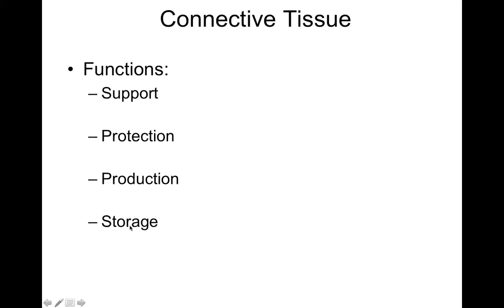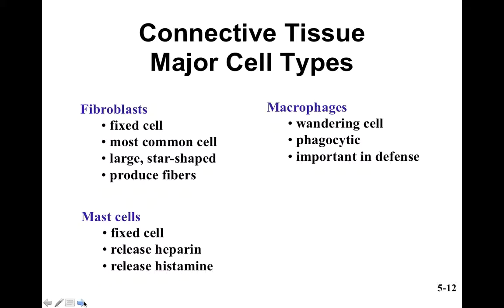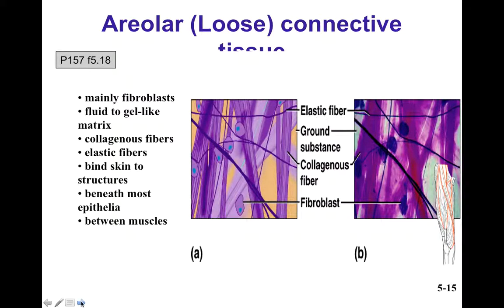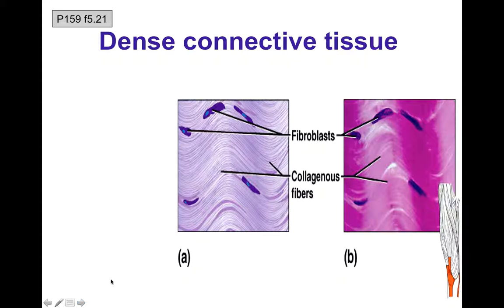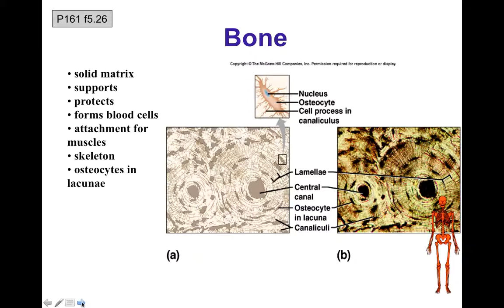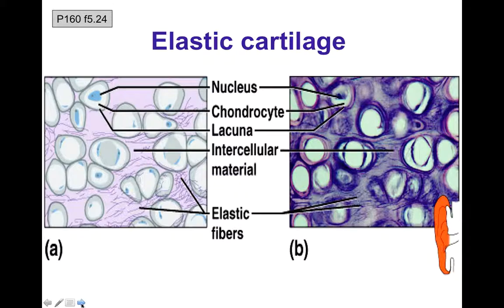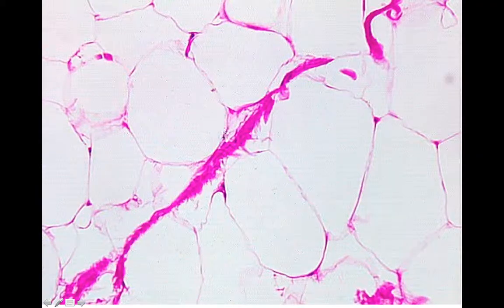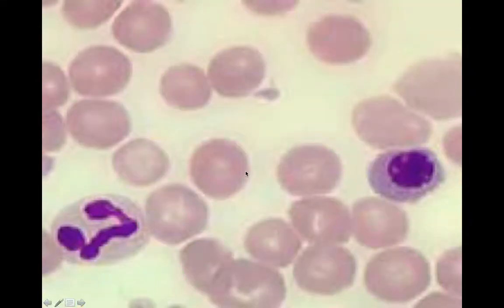Tissues Recorded Lecture Part 2